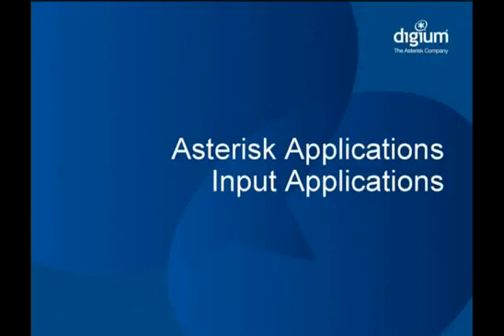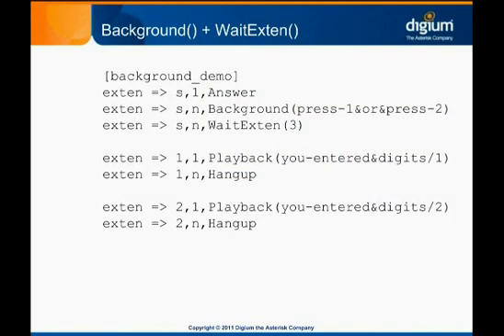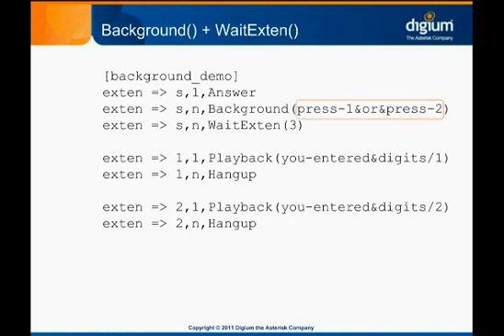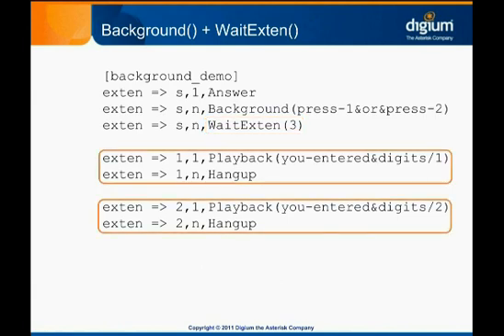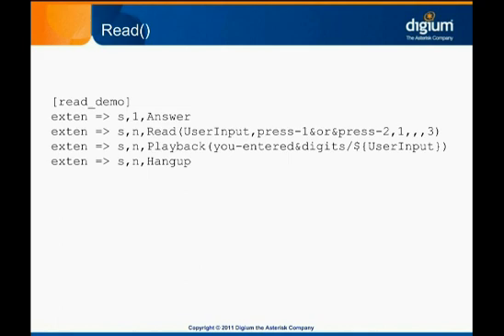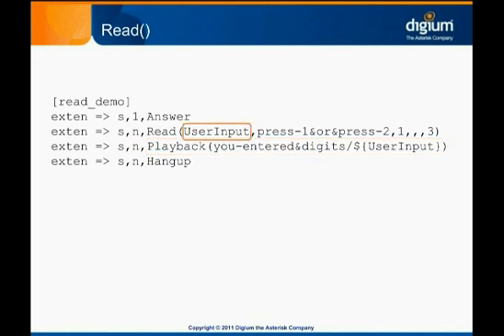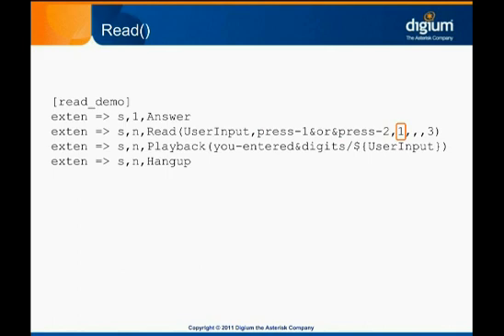Asterisk Applications - Input Applications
Like any telephony system, Asterisk provides a way to accept input from phone users. Here we demonstrate applications that can receive and process DTMF input.